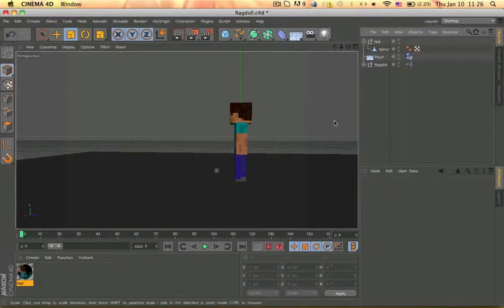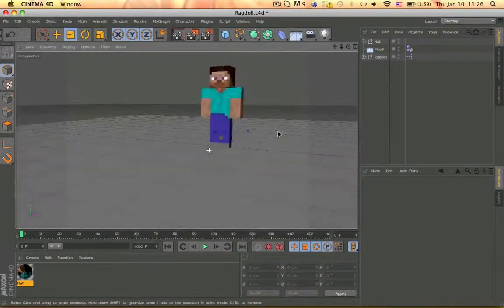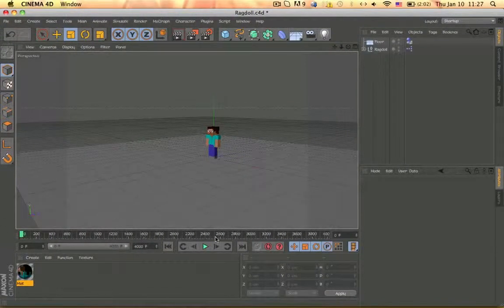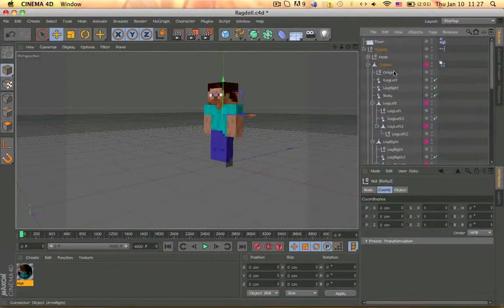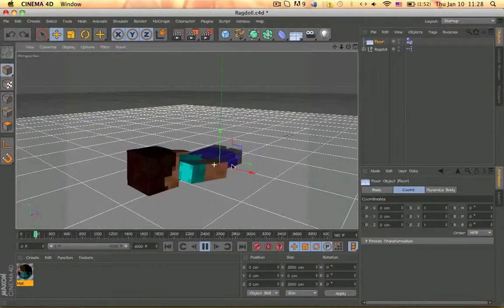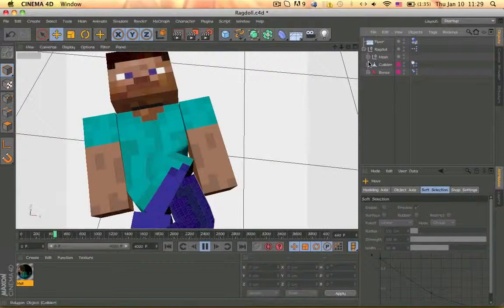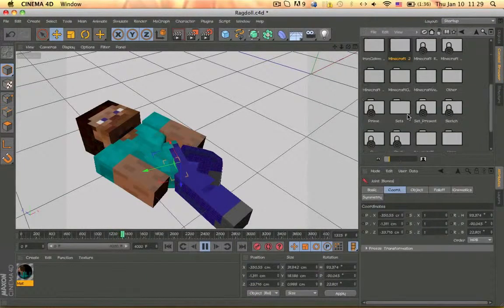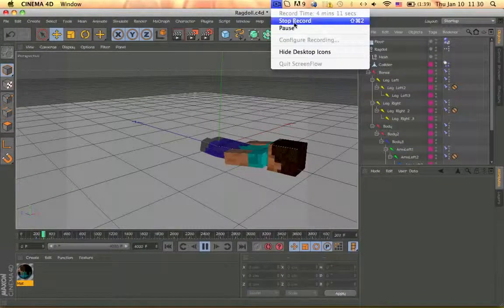Cinema 4D Tutorial Free Rag doll Rig